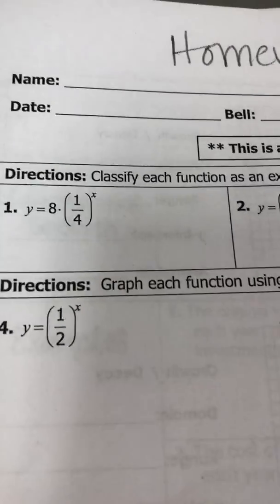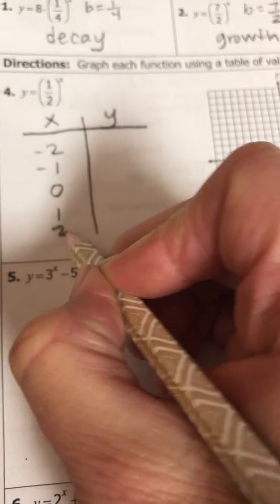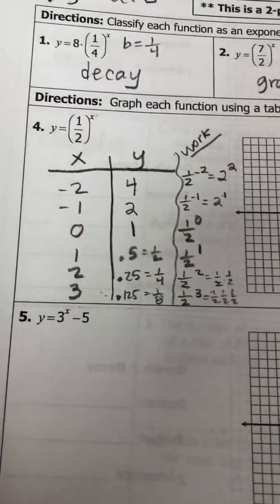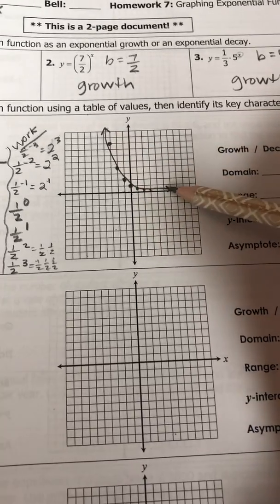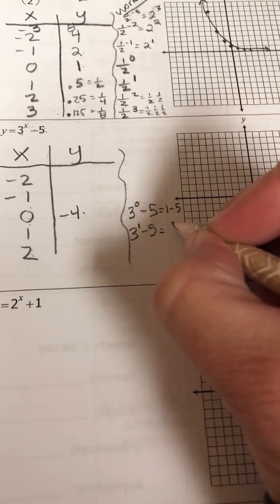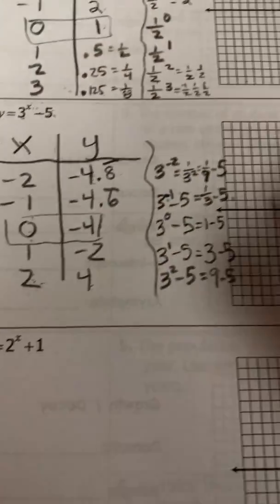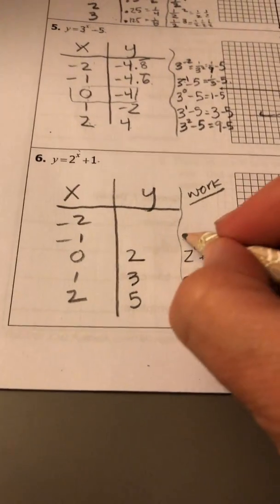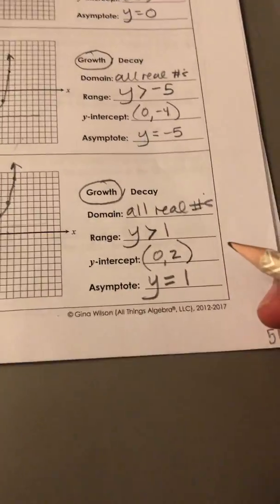Alg 1B: Hw 7 exponential functions